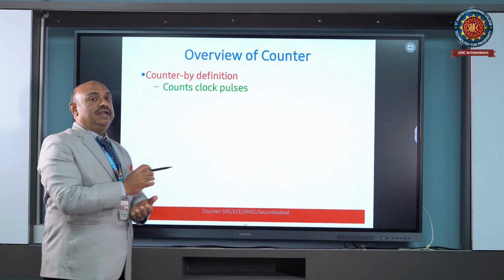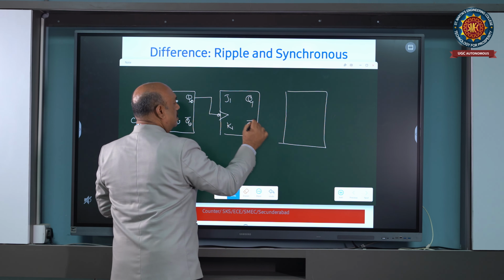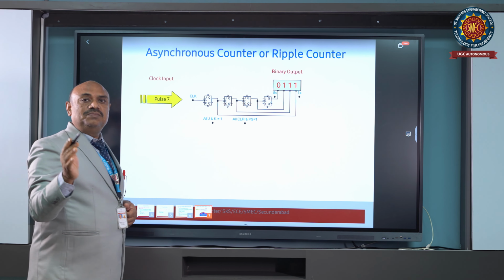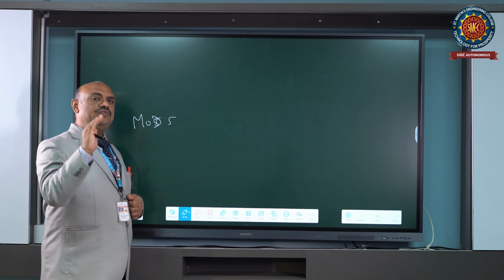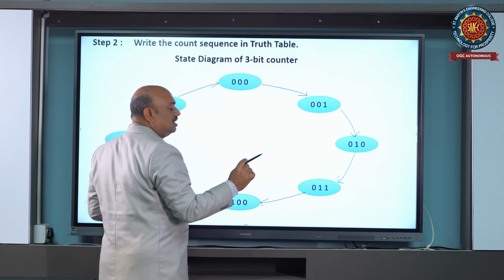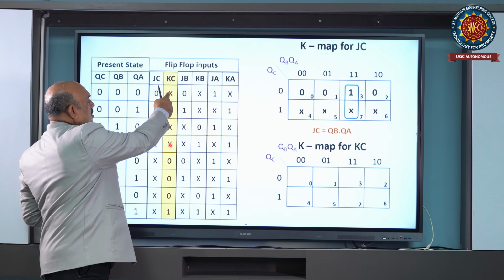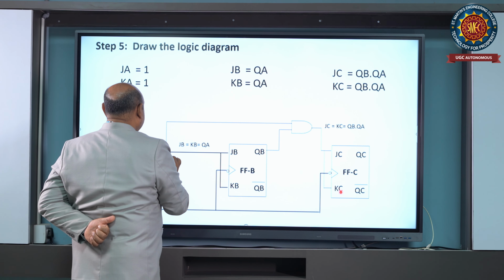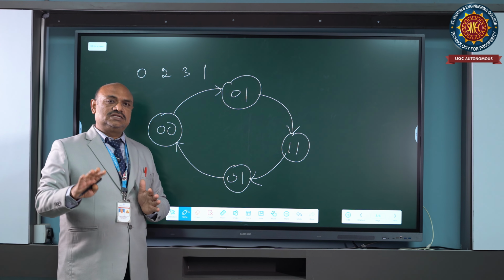Counter | St. Martin's Engineering College